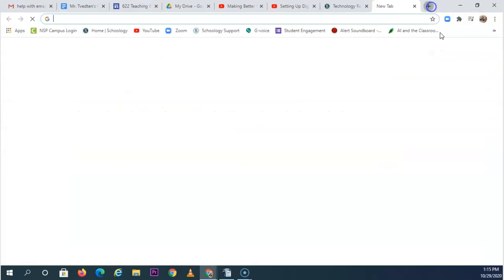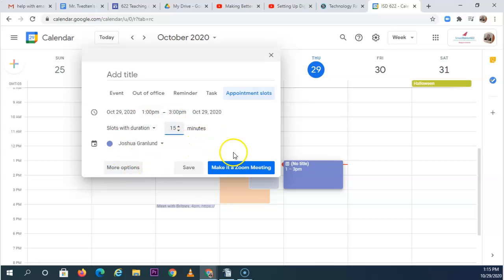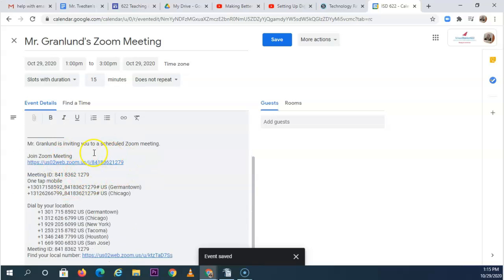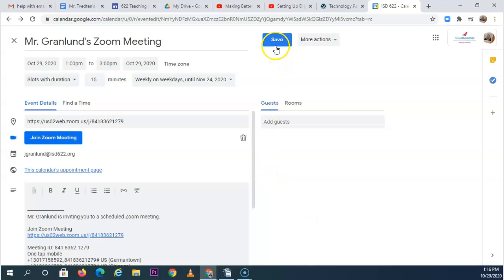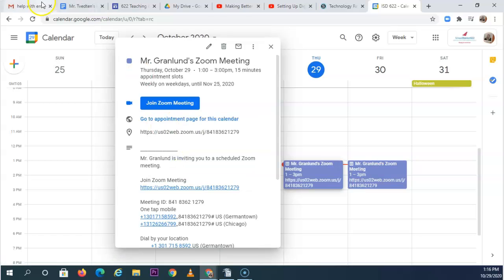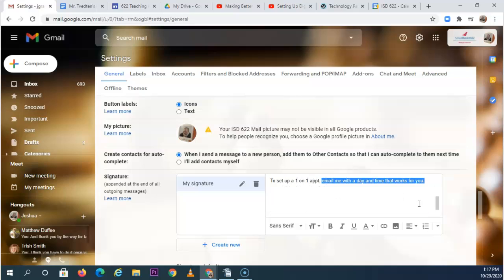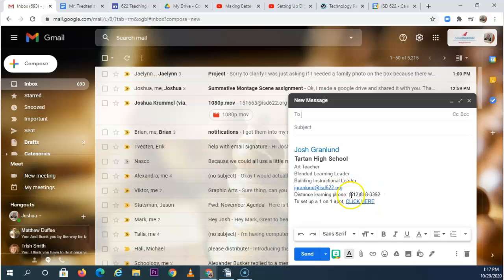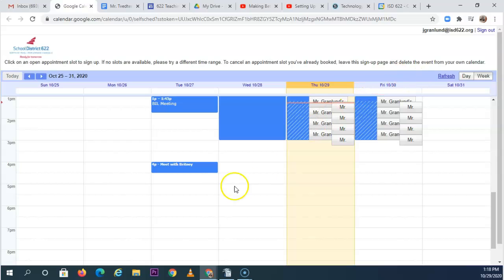Office hours appointment slots with Zoom links Tutorial